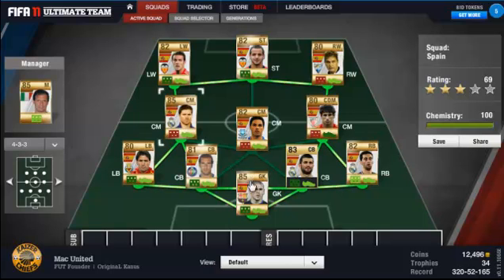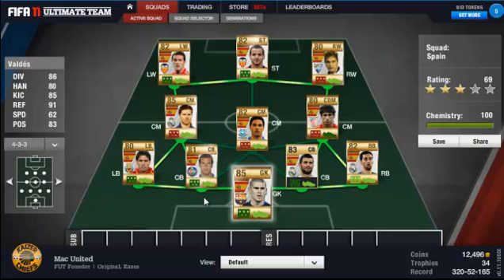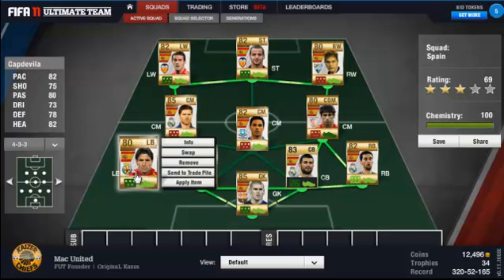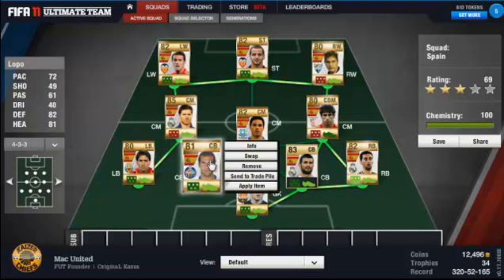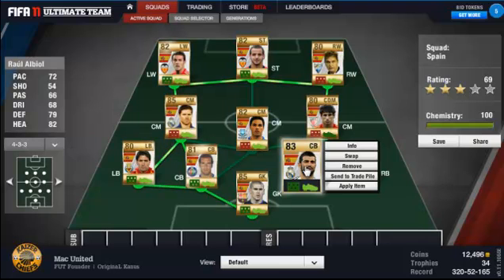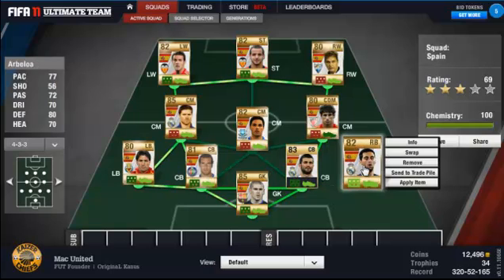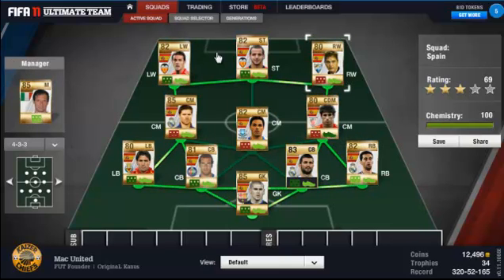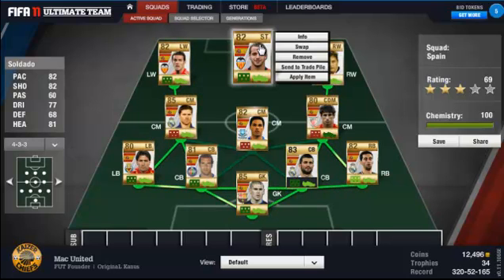20k Dream Team - Spain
If you enjoyed this video please give it a like :D